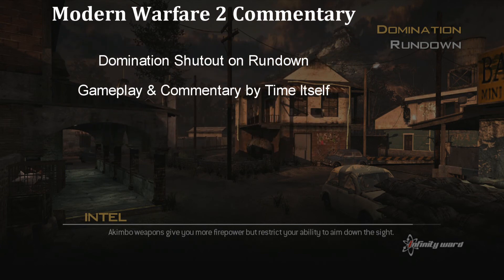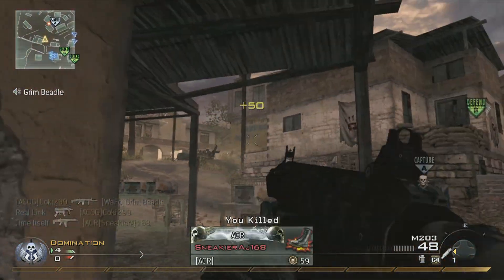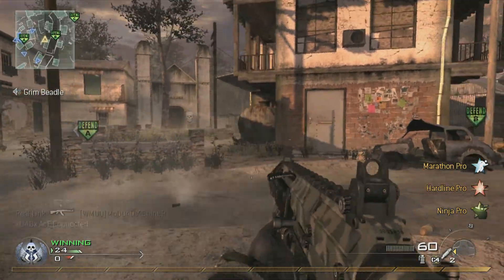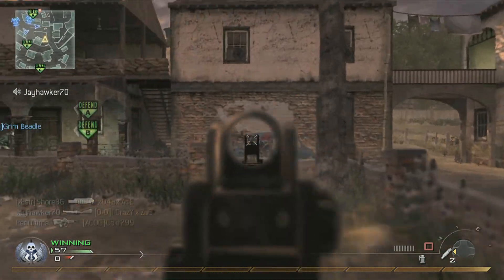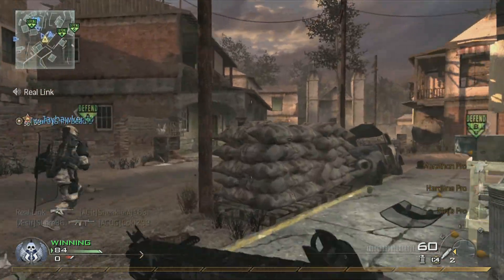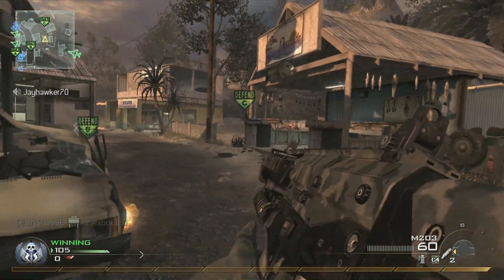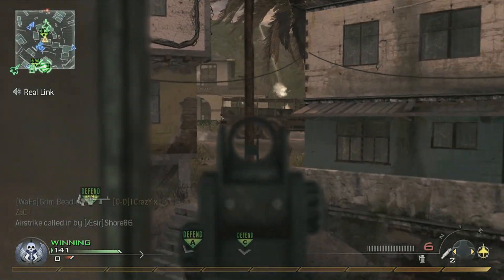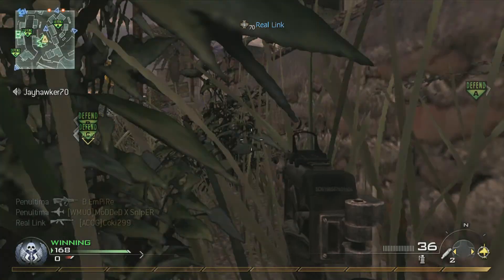MW2 Domination Shutout on Rundown Commentary #4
Another shutout, on Rundown this time.